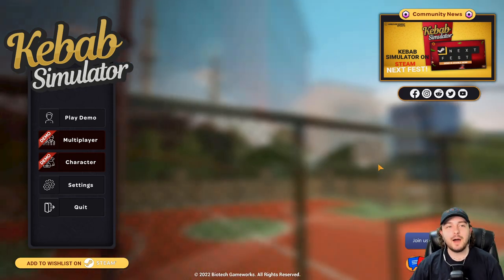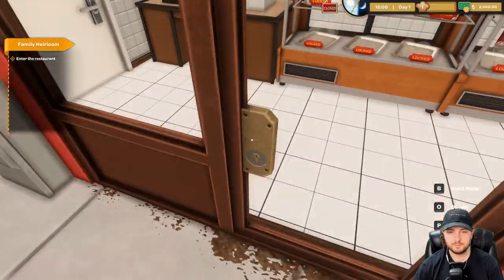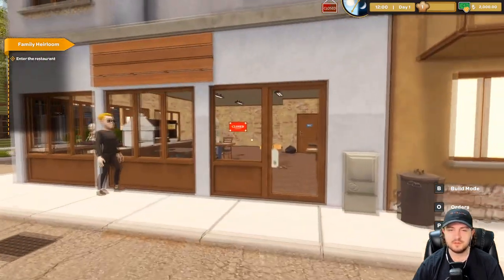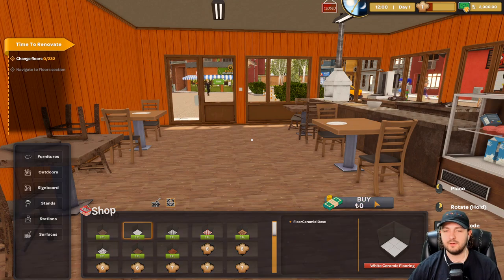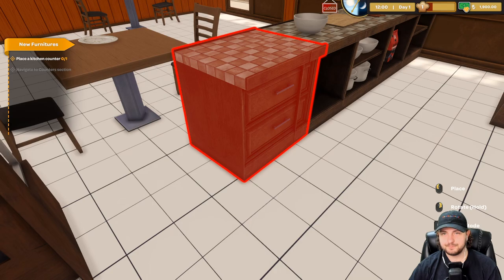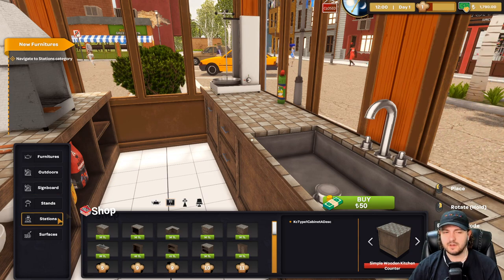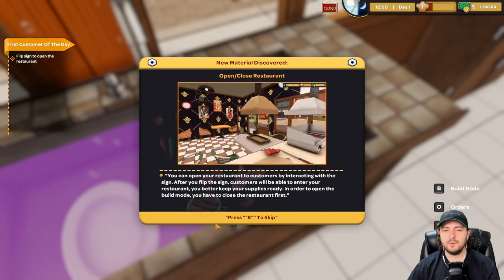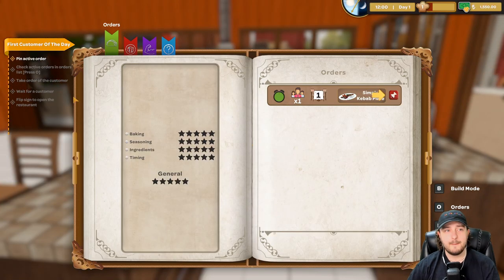Running Our Own Kebab Shop...Kinda - Let's Look At Kebab Simulator: Prologue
Restore an abandoned shop and create a unique restaurant atmosphere. Design a menu, cook delicious kebabs, satisfy your customers and become the biggest kebab restaurant in town!